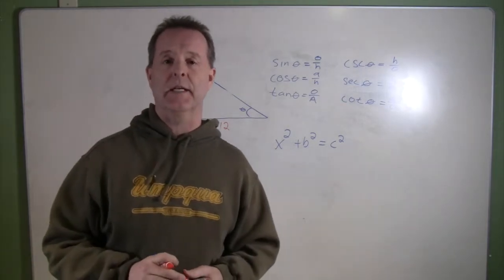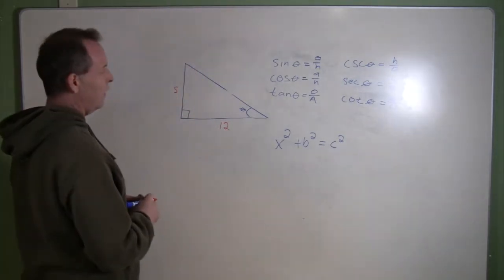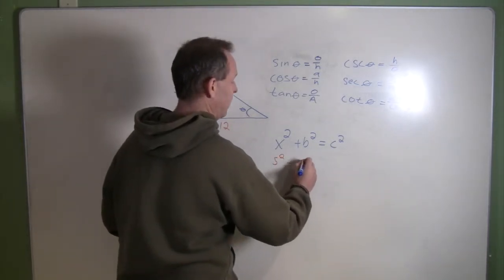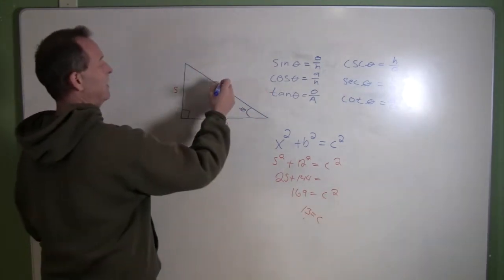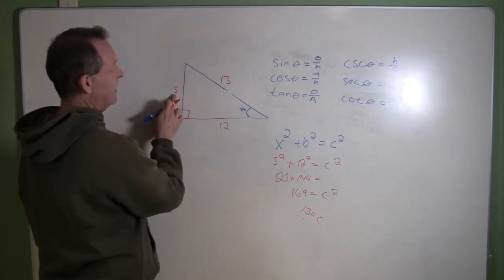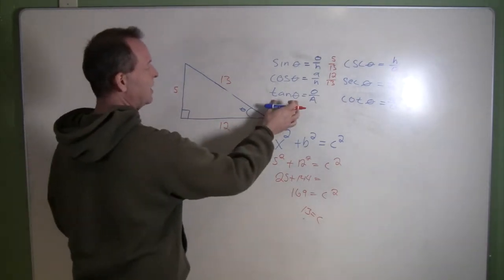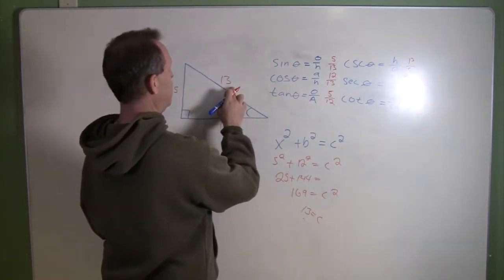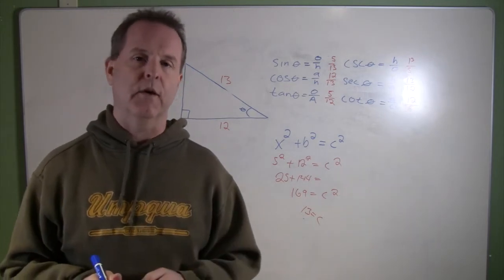The Six Trigonometric Functions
Trig 5 2 1B